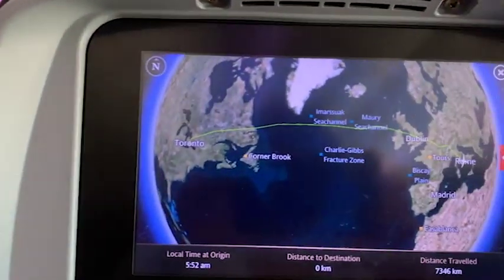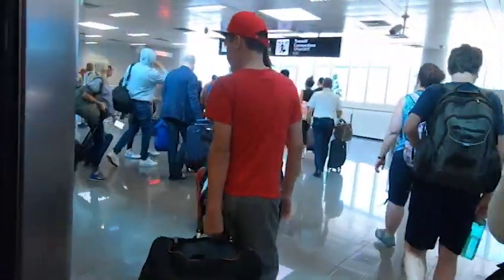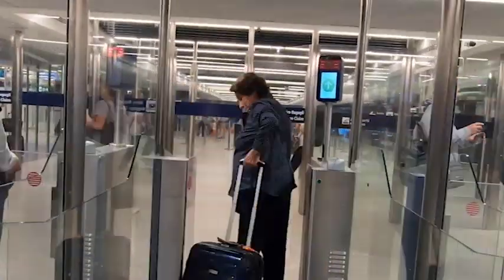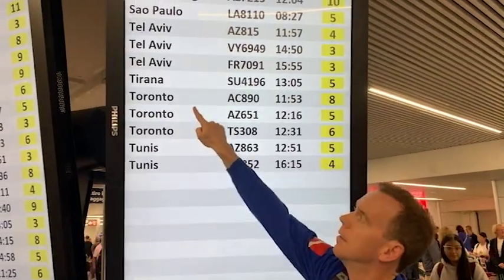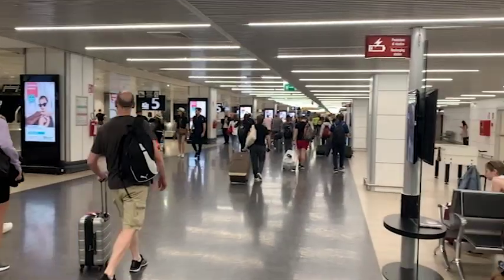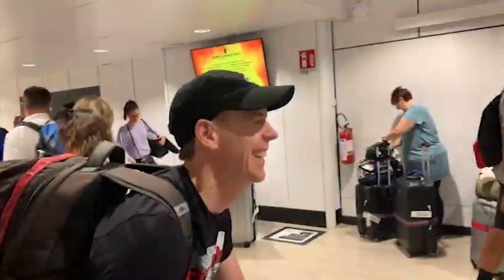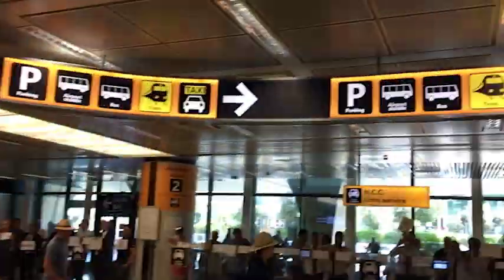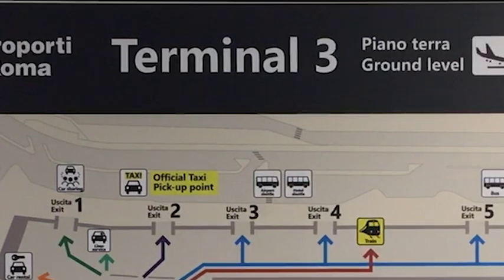ROME LEONARDO DA VINCI FIUMICINO AIRPORT - FCO - TERMINAL 3 - IMMIGRATION - CUSTOMS - BAGGAGE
This video is a travel guide on what to expect when you land at the Rome Airport. The Rome Airport is also called the Leonardo da Vinci–Fiumicino Airport FCO. The  FIUMICINO AIRPORT is the main international airport in Rome.

All international flights will arrive at Terminal 3. This video will take you from landing, through customs, through baggage, and out into Terminal 3 and show you the options to get to Rome central.

The Fiumicino airport distance to Rome center is about 32 minutes by Leonardo Express train and costs 14 Euros. Fiumicino airport is one of two (2) airports in Rome. The other airport is called the Ciampino airport

The best way to travel from Fiumicino Airport to the Rome Termini train station in the center of Rome is by the Leonardo Express train.This video will show you how to go from Fiumicino airport to Rome Center Termini Train Station by the Leonardo Express train.

Enjoy your Rome holiday